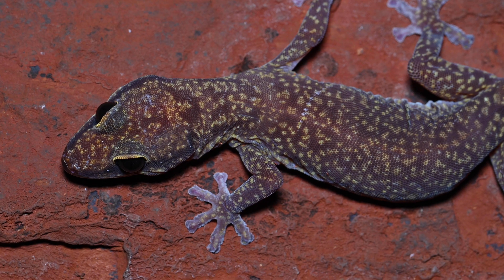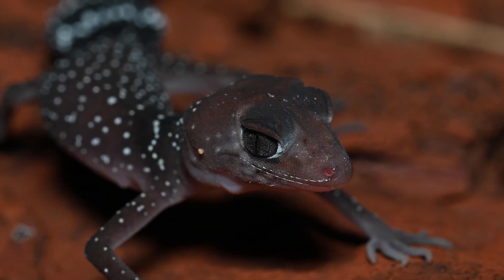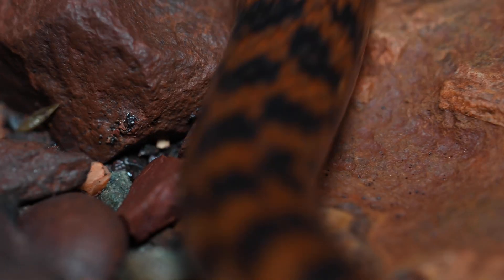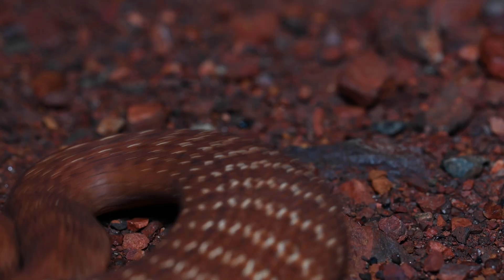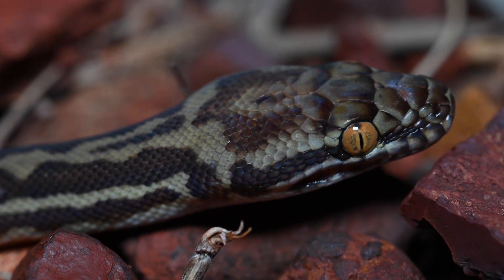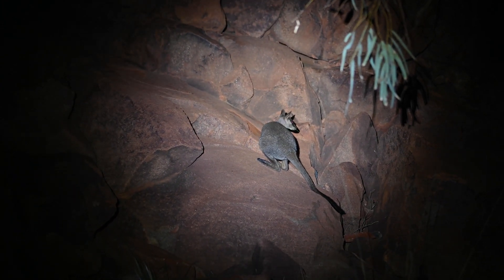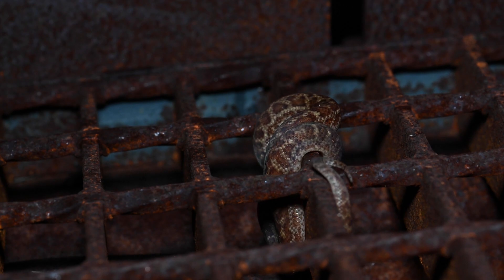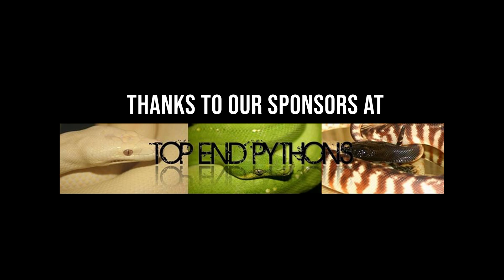Reptiles of the Pilbara Part 2 - Death Adders Insanely Fast Strike and the Worlds Smallest Python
In part 2 of Reptiles of the Pilbara, we explore the amazing landscape at night, when the area really comes alive with reptile activity! Watch right through to see the wide variety of species active even in this cooler time of year.